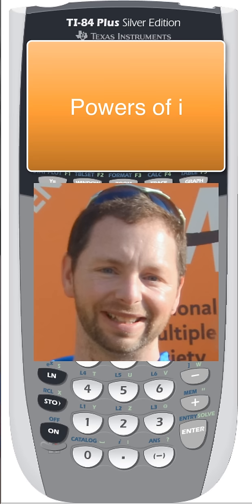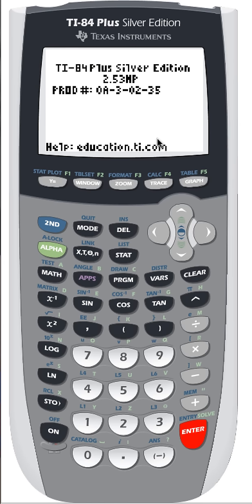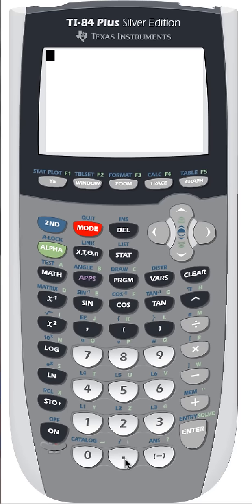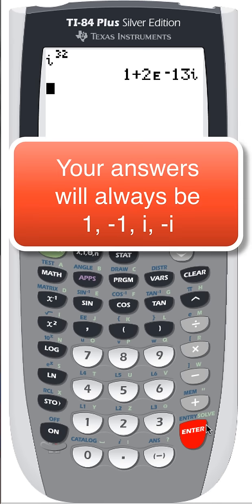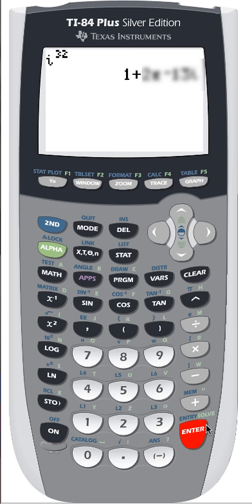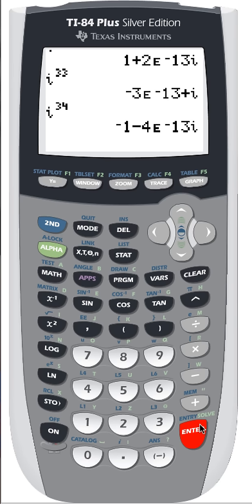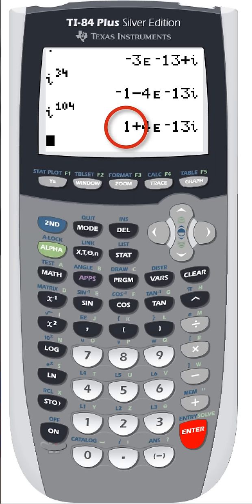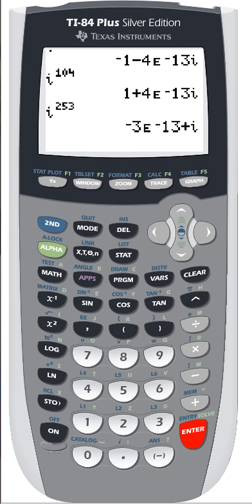Powers of i on the TI-84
This video shows you how to tell if the answer is 1, -1, i, or -i when using your graphing calculator to determine the value of i raised to some power.